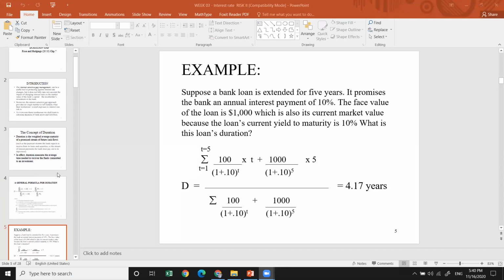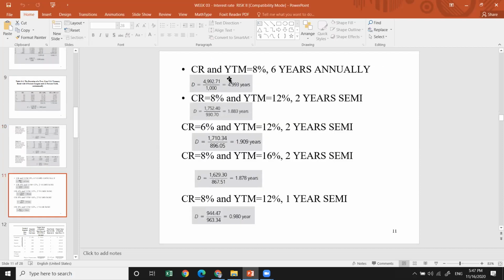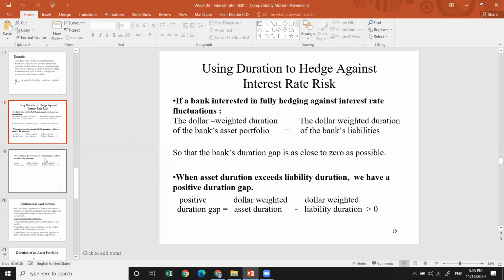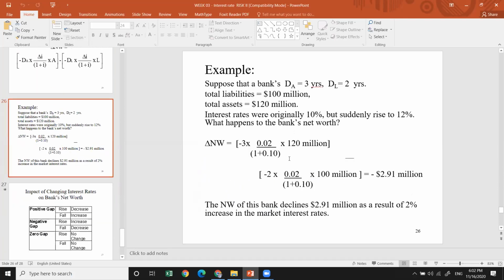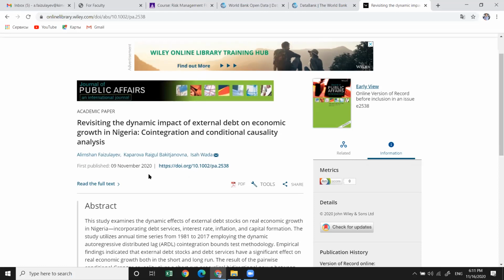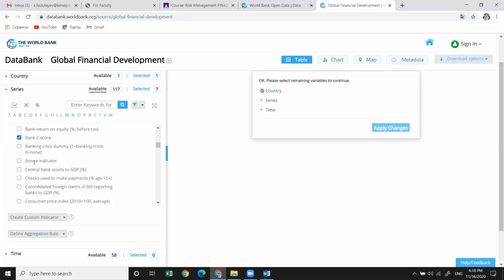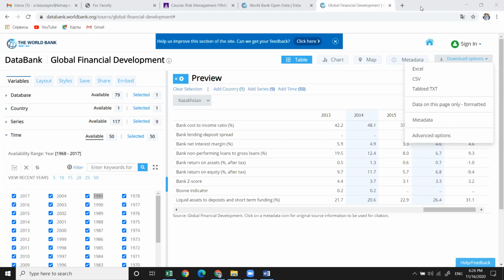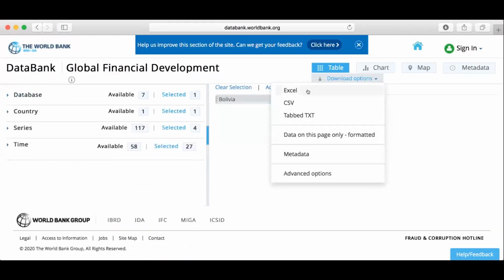Interest rate risk 2